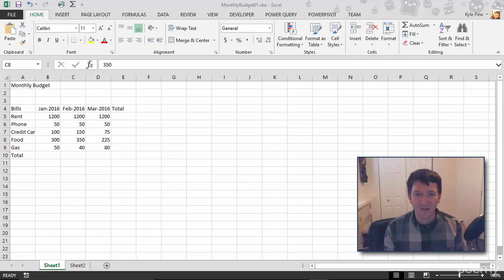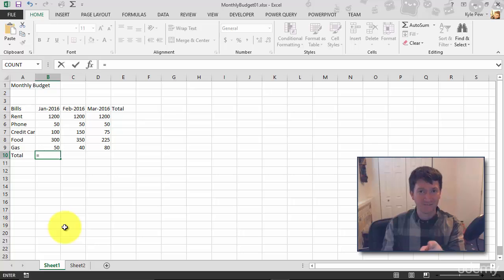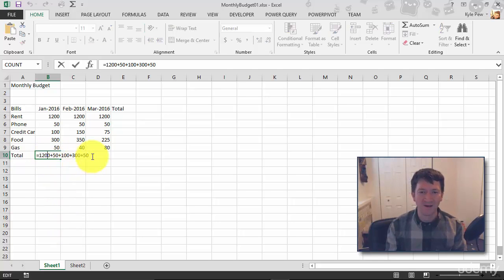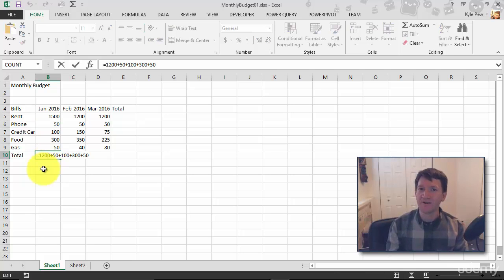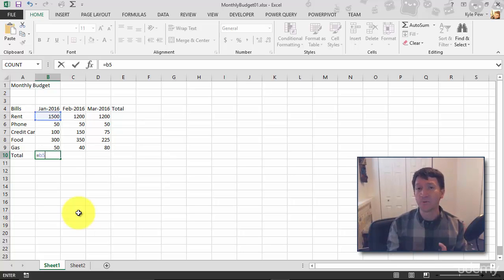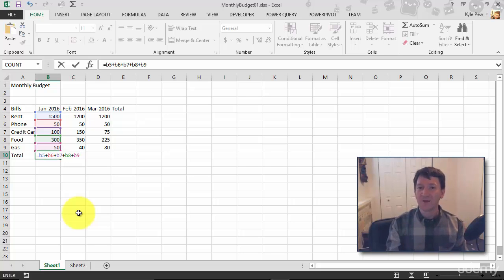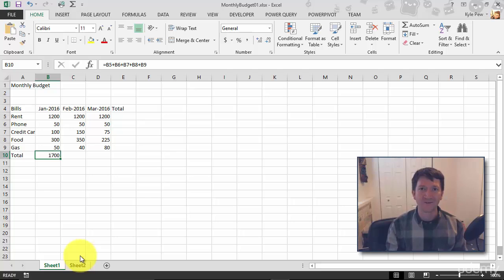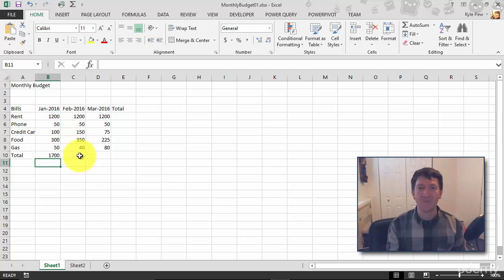014 creating basic formulas in excel